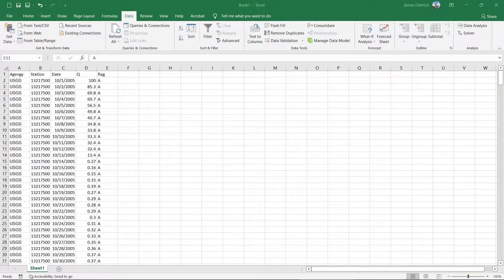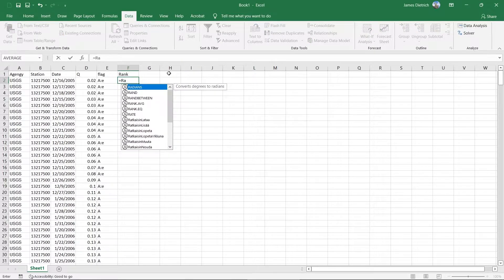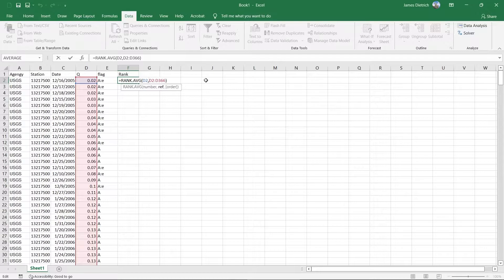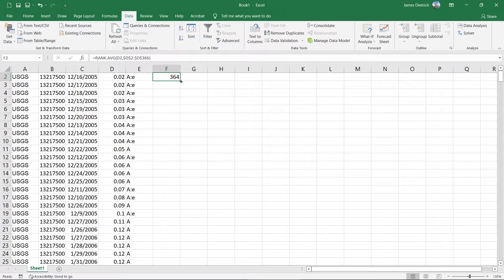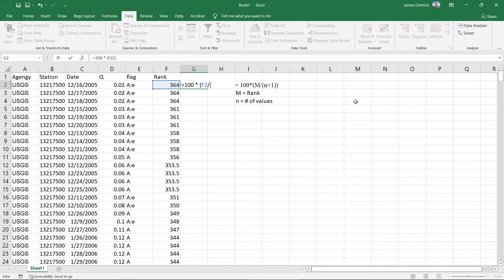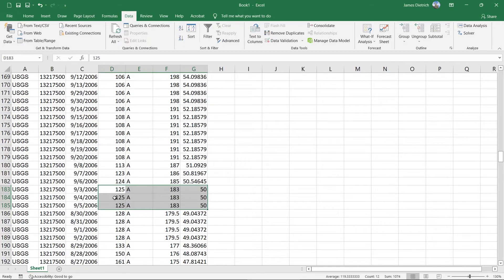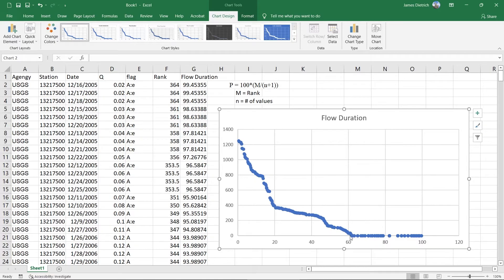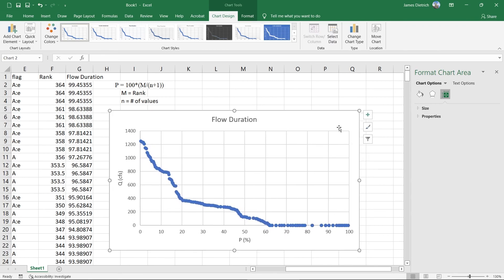Flow Duration Curves in Excel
How to do a basic flow-duration analysis in Excel using USGS data